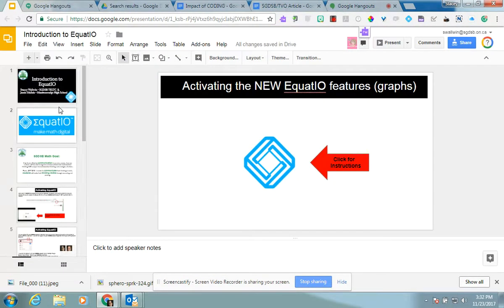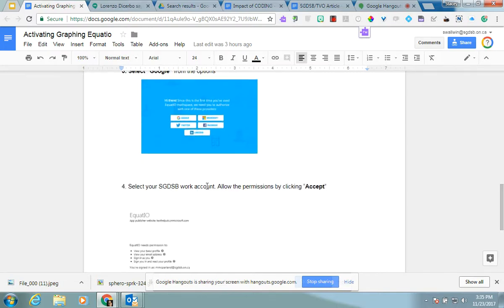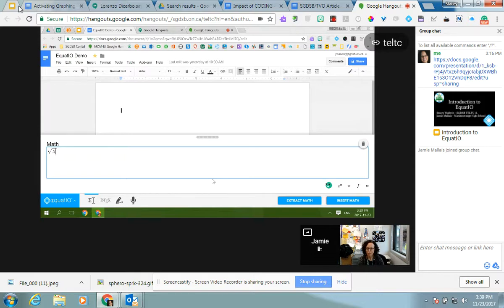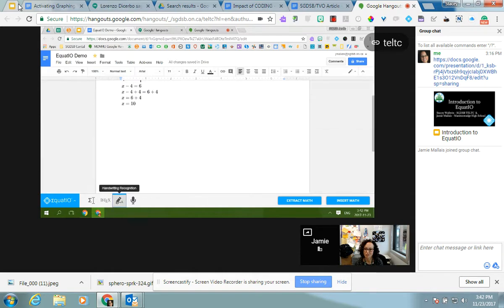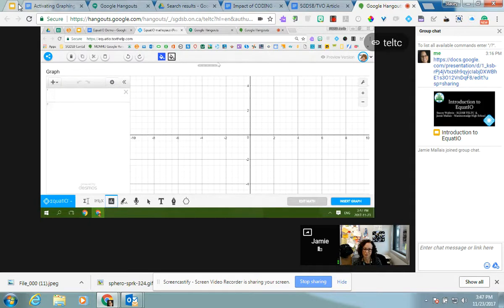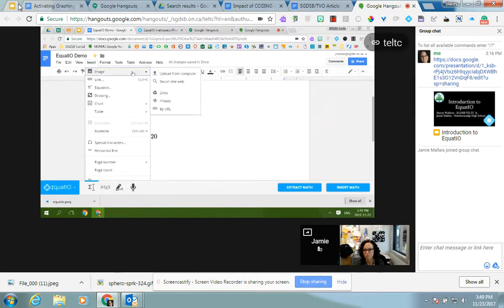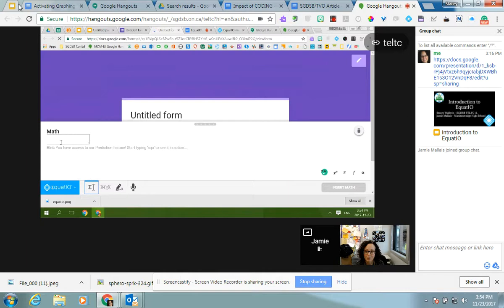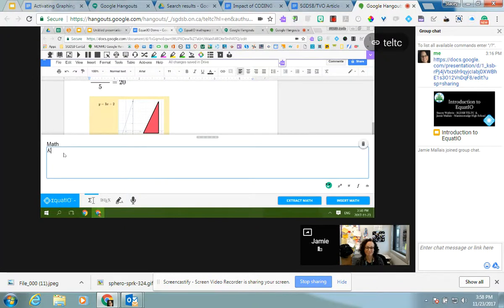Introduction to EquatIO